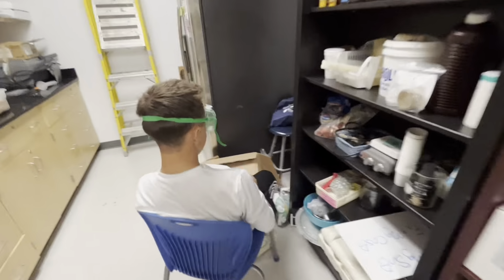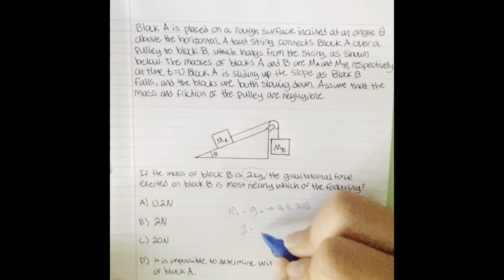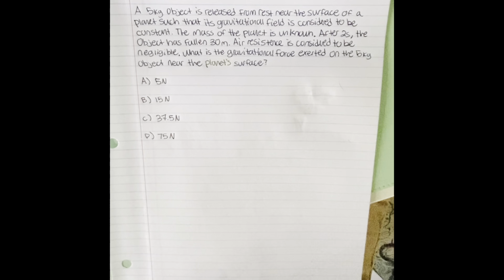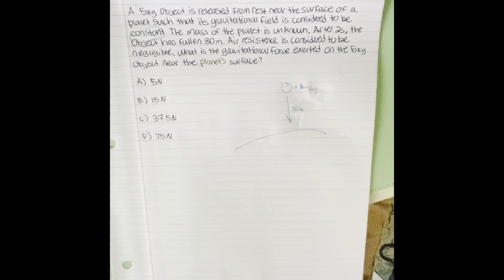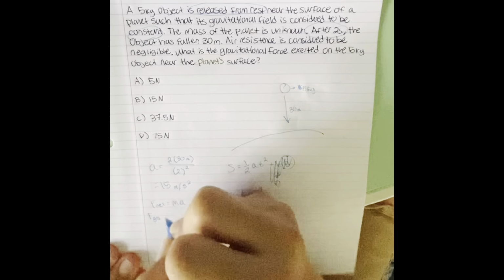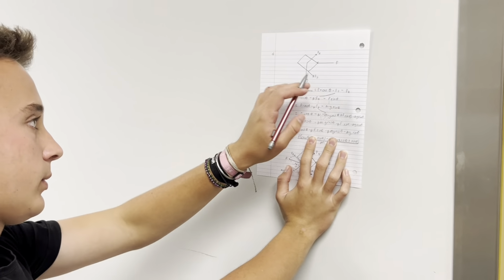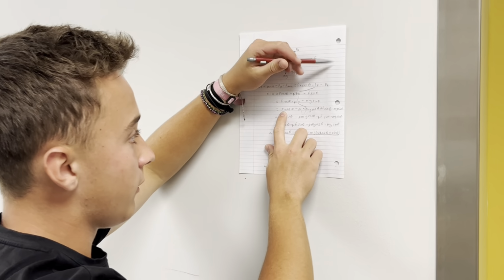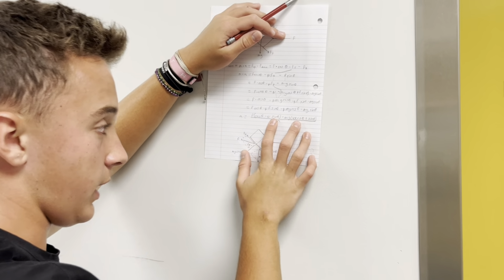AP Physics Incline Planes